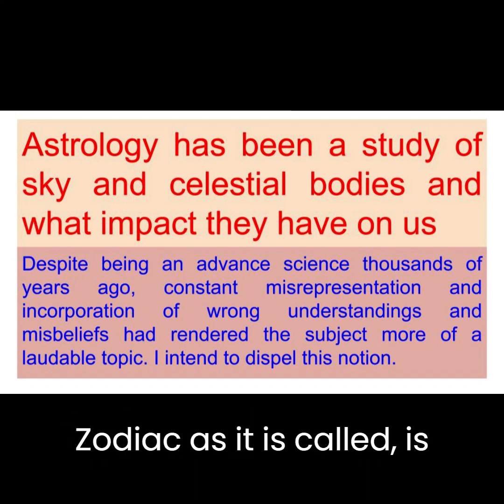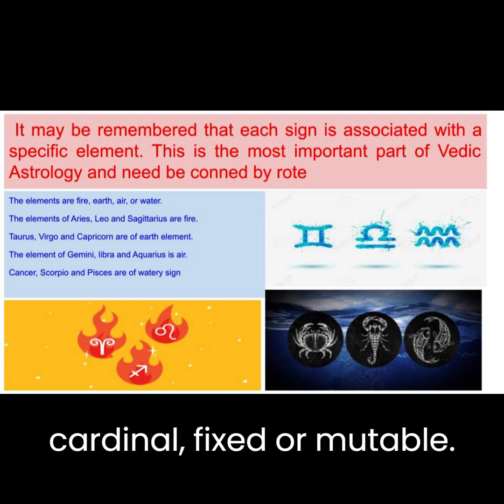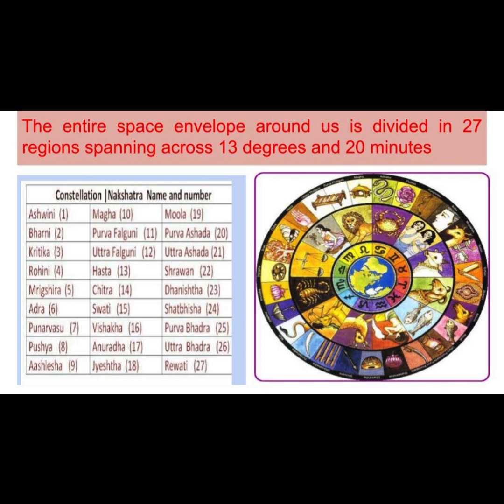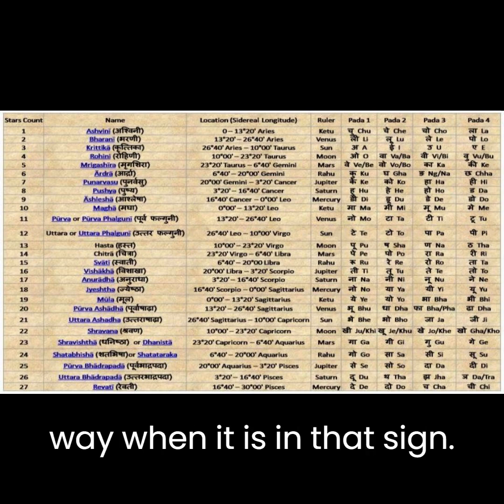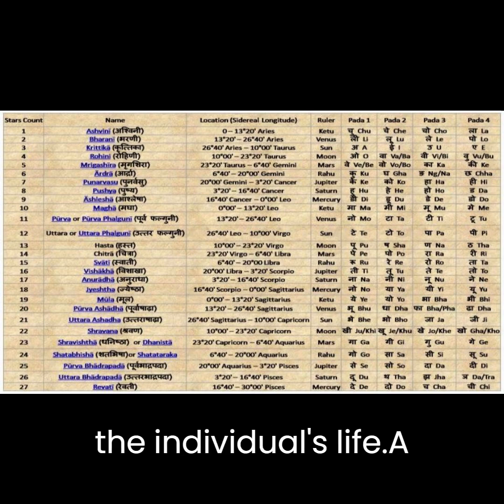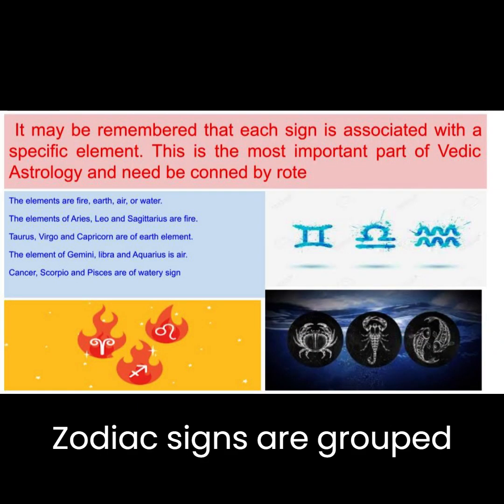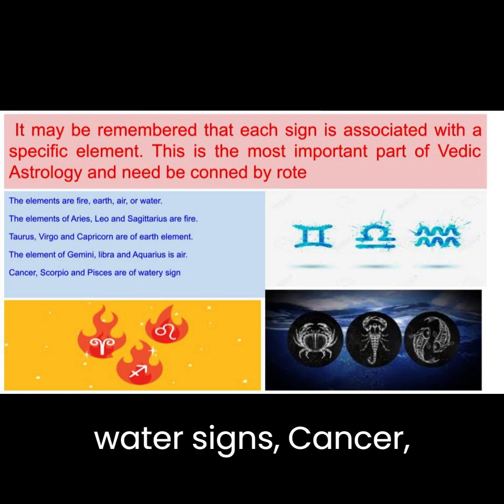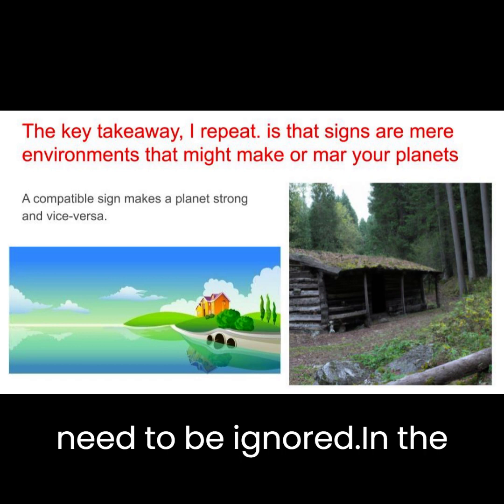Vedic Astrology Part LIV: Widely held but Mistaken Belief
A Zodiac sign or Rashi provides environment not qualities or characteristics of those born under the sign.